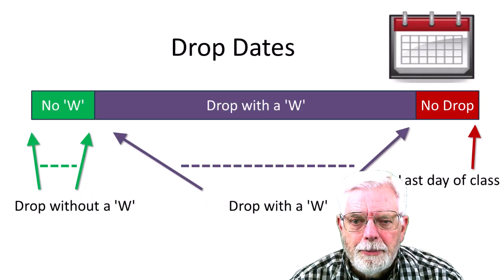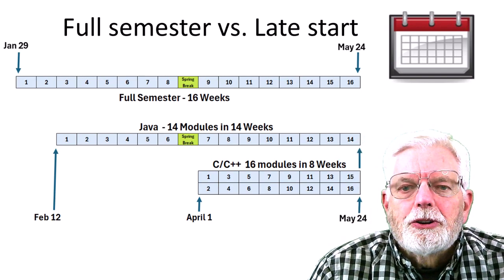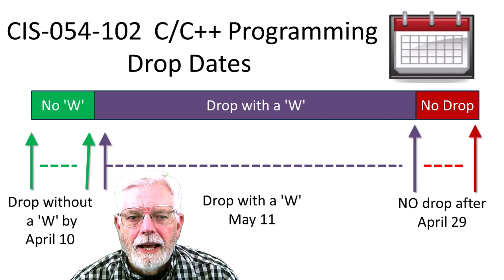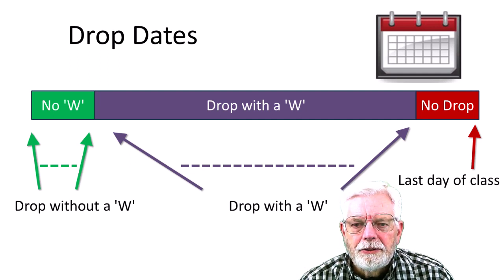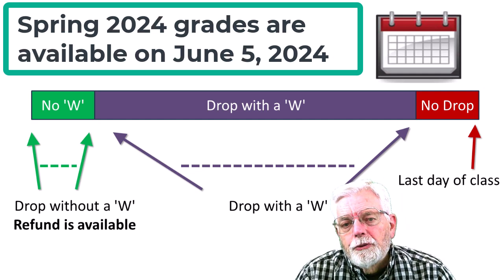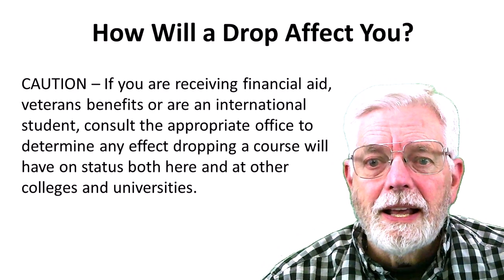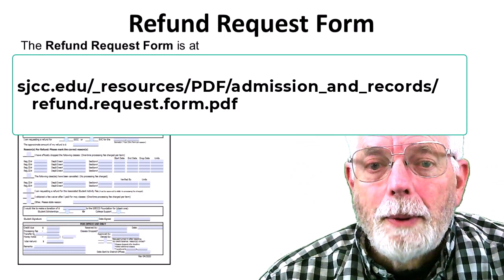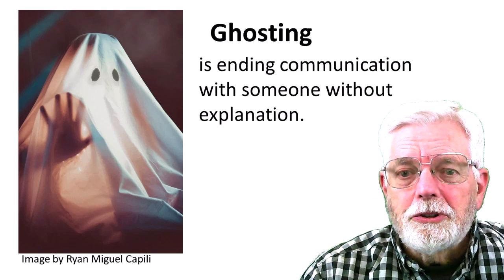Spring 2024 Drop Dates - McElroy